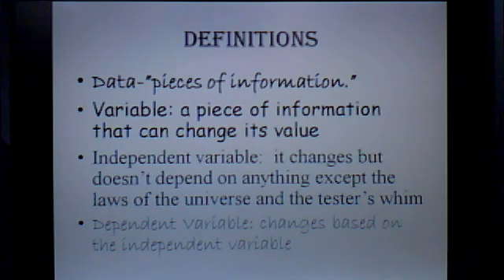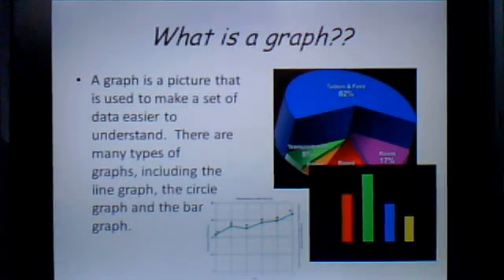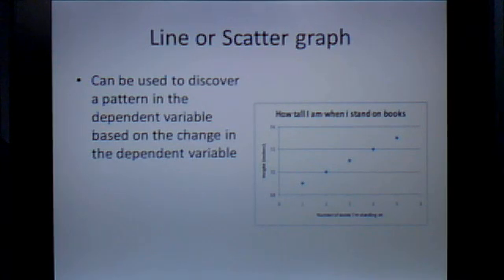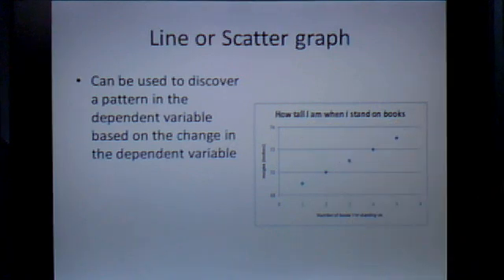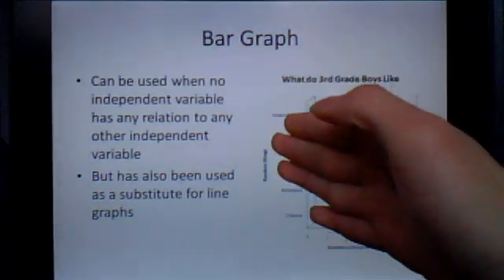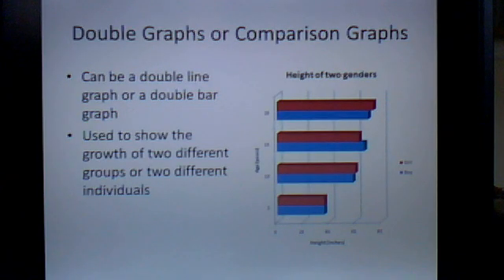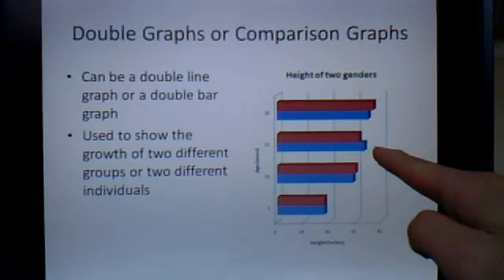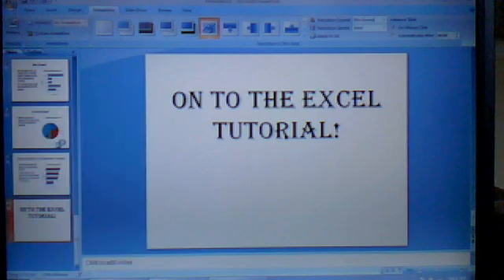Graphs for Noobs Part 1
Unfortunately the video cut out on me before I got to actually finishing the graph on excel.  Please click on part 2.